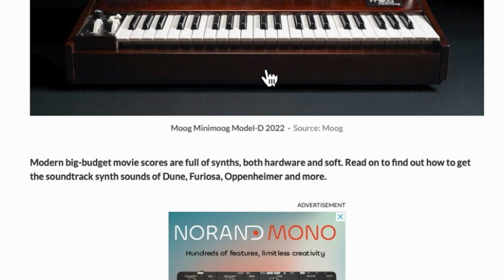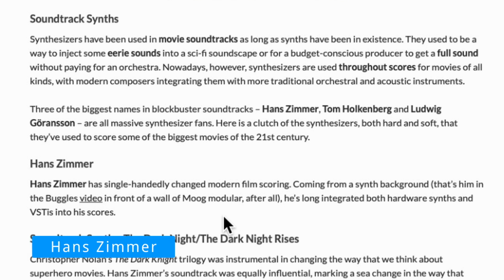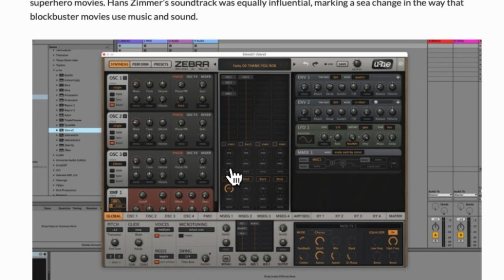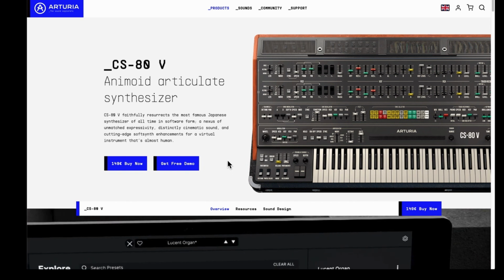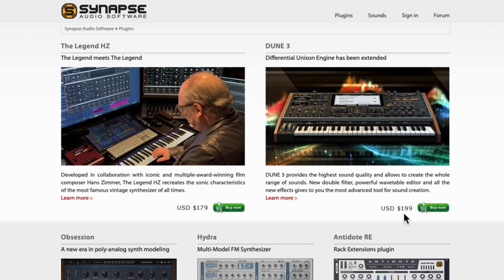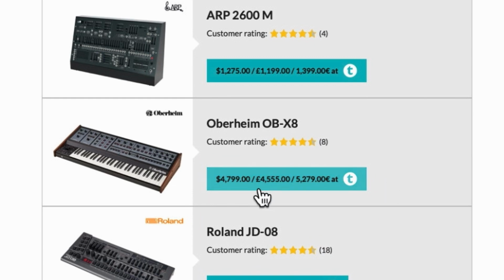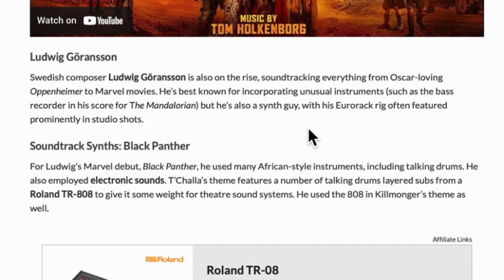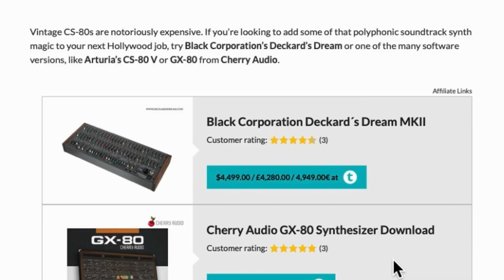Soundtrack Synths - Get that Blockbuster Sound | GearNews.com Article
This is a quick look at the article from GearNews.com about the various hardware and software used in some of the recent Blockbuster movies. It features Hans Zimmer, Tom Holkenberg and Ludwig Goransson.

TIMESTAMPS
0:00 Start
0:18 Intro
1:54 Hans Zimmer
5:52 Tom Holkenberg
7:18 Ludwig Goransson
8:45 Outro